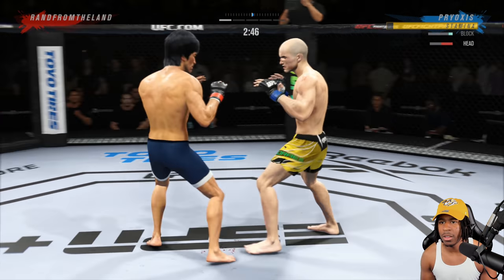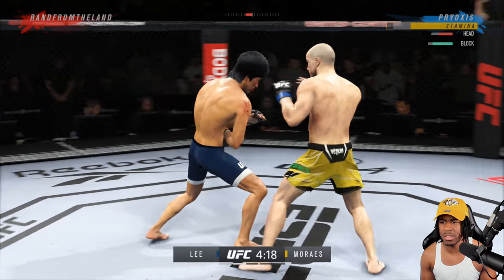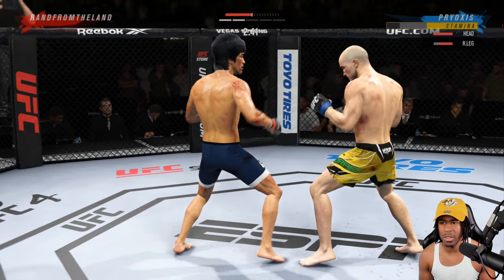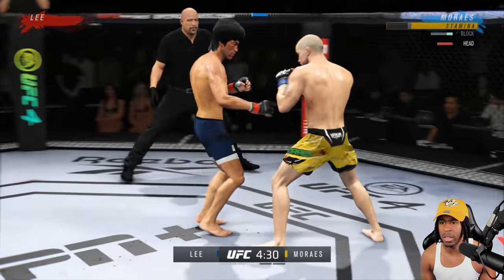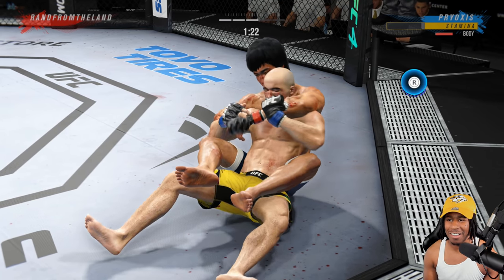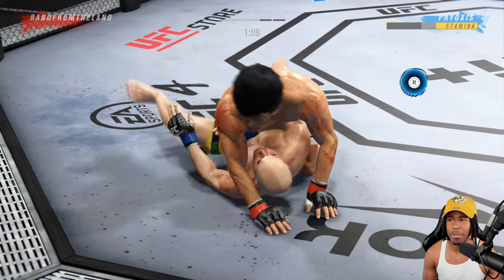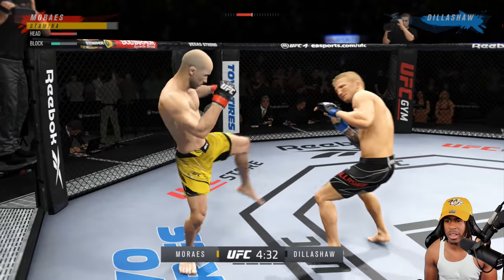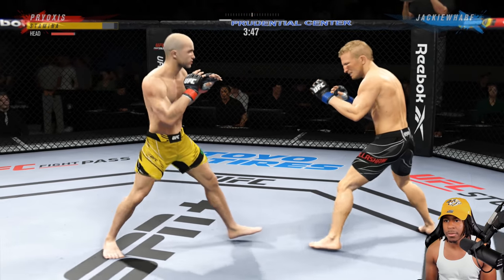The GREATEST Marlon Moraes Fights EVER! | Insane K.O Finish!